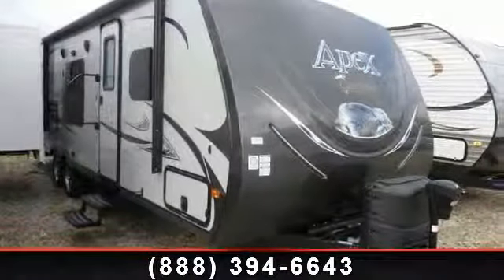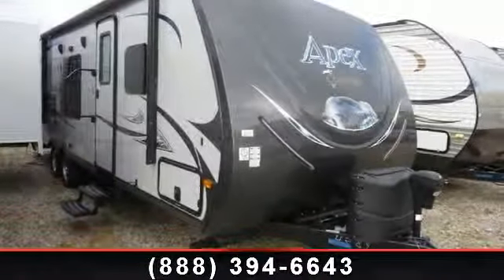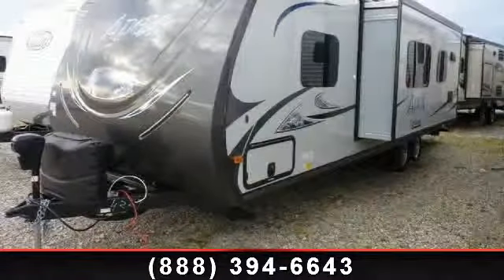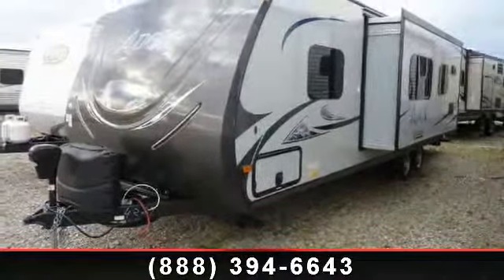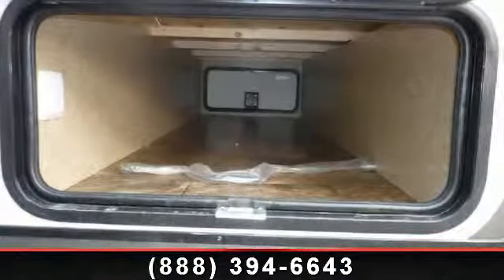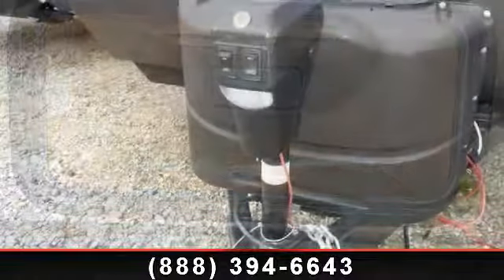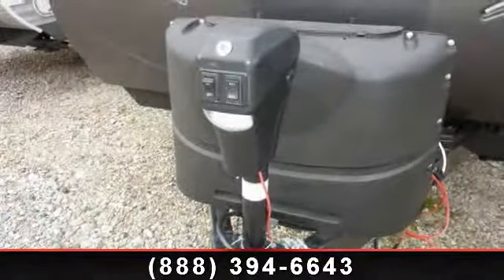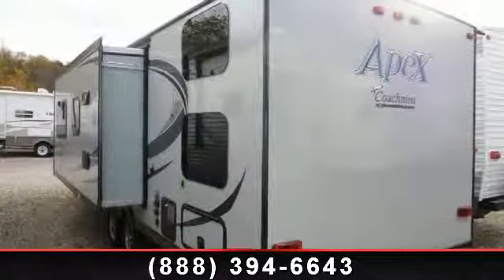2014 Coachmen Apex - Colerain RV - OH, IN 45251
Do your traveling with this great traveling companion! With 28 feet of length to work with this amazing 2014 Apex 288BHS travel trailer by Coachmen come clad in an antique denim interior. This bunkhouse is ready to go today fit with room for all your guests at your local Indianapolis RV sales location! , Apex Value Pack:\r\nVacuum Bond Azdel/Fiberglass Walls,\r\nVacuum Bond Laminated Crowned Roof,\r\nLaminated Floor,\r\nAluma-Cage Construction,\r\nSchwintek Slide System,\r\nSpare Tire,\r\nOutside Speakers,\r\nStab Jacks,\r\nTV Antenna w/ Cable Hook Ups,\r\nManual Awning,\r\nHeated Holding Tanks,\r\n13.5 BTU A/C,\r\nMicrowave,\r\n6 Cubic Foot Double Door Refrigerator,\r\n3 Burner High Output Range w/ Oven,\r\nAM/FM/CD/Stereo,\r\nSkylight In Bath,\r\nBall Bearing Drawer Glides,\r\nEvergreen Sleep Mattress,\r\nAluminum Wheels,\r\n68\" Residential Sofa,\r\nGrey Fiberglass Exterior\r\n\r\n50th Anniversary Package:\r\nPainted Fiberglass Front Cap w/ LED Lights,\r\nBlue Awning LED Rope Lights...read more